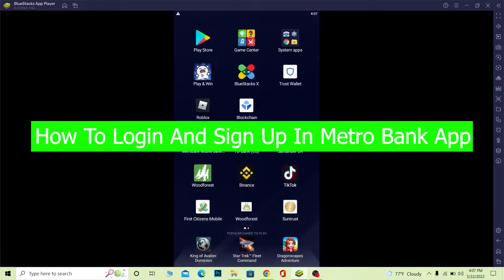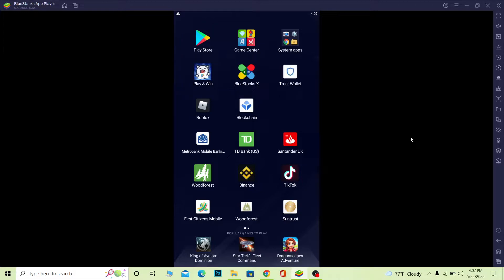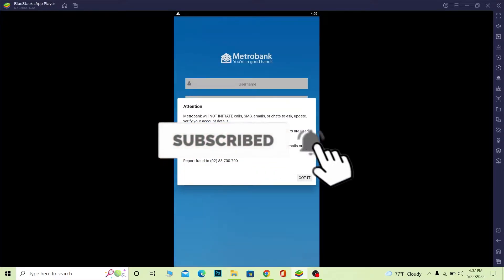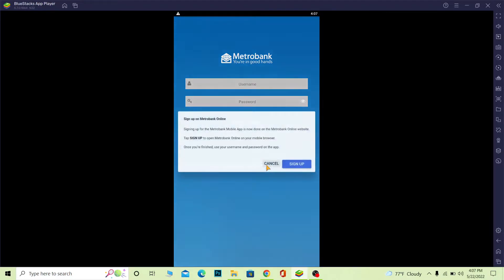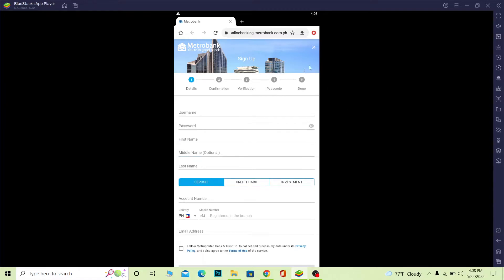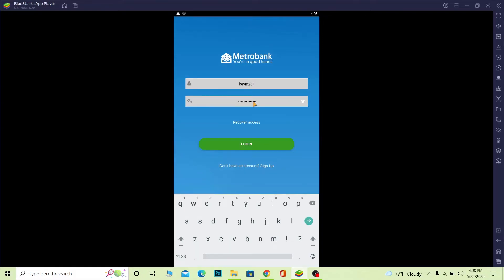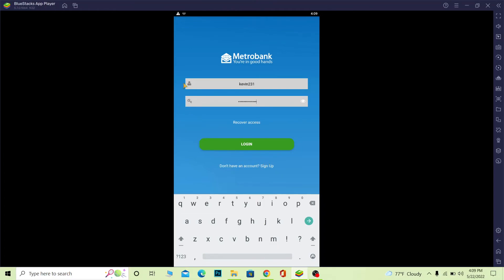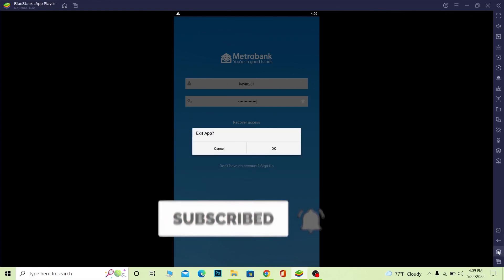Metro Bank Online Login: How To Login And Enroll to Metro Bank Online Banking Mobile App (2022)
Invest.Earn Dividend.Create Real Estate Portfolio. Metro Bank Online Login
Confused about how to login and enroll in metro bank online banking mobile app? This video explains the exact steps on metro bank mobile banking sign in. Make sure you watch the video till the end to learn it in much detail.

CHAPTERS
0:00 - Intro
0:13 - How To Login And Sign Up In Metro Bank App Online
1:42 - Outro